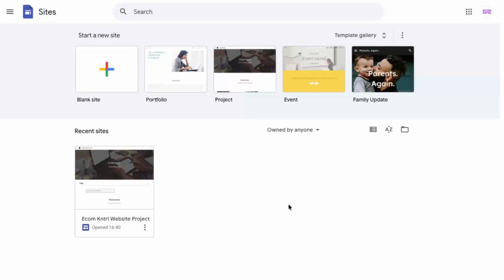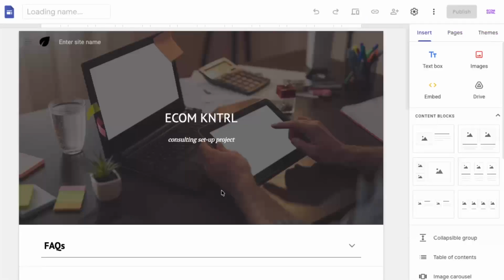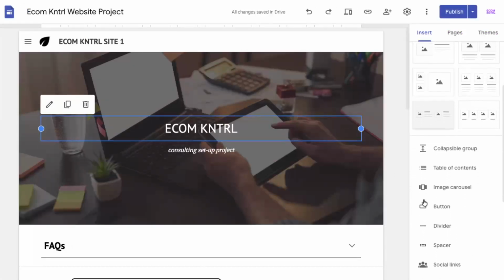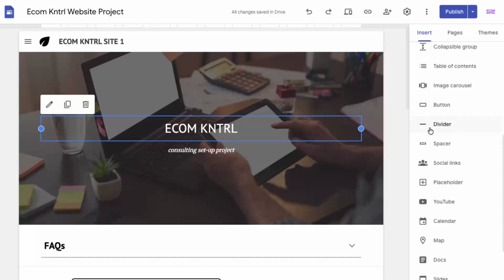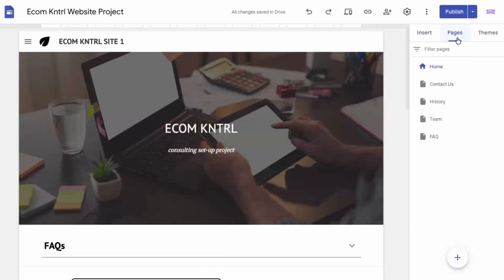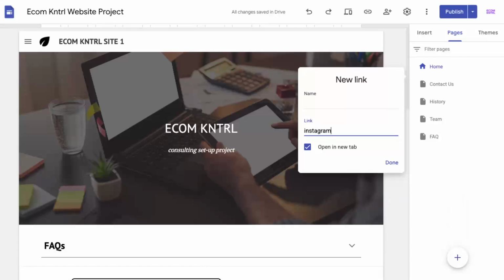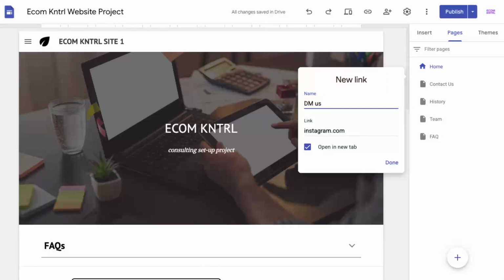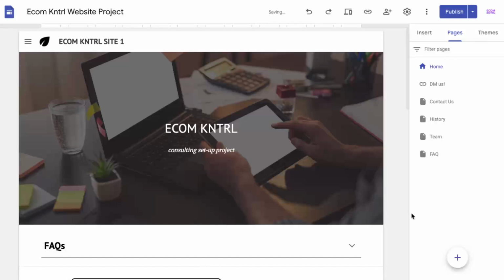How to Auto Redirect to Another URL in Google Sites (2026) | Step-by-Step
Learn how to auto redirect to another URL page in Google Sites using the most current method available. In this tutorial, you'll see exactly how to set up a redirect so visitors are automatically sent to a new page or external link without any extra clicks. This works whether you're forwarding an old page, sending traffic to a landing page, or linking out to another domain. No coding experience is needed, and this method is fully up to date for 2026. We'll walk through each step clearly so you can get your redirect working right away.